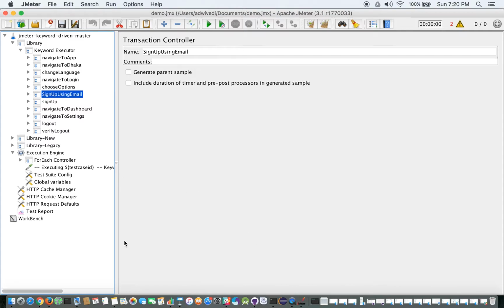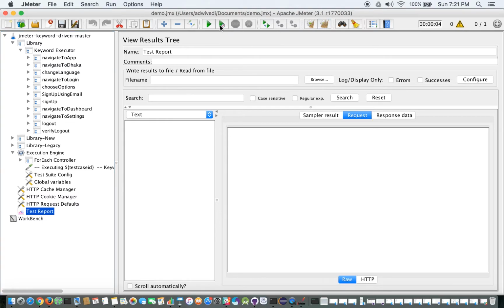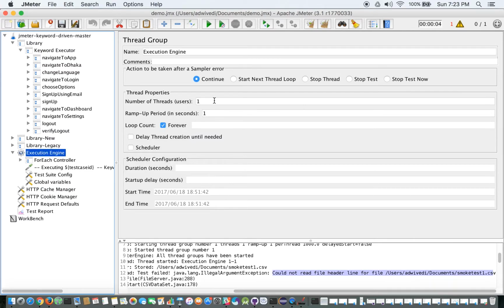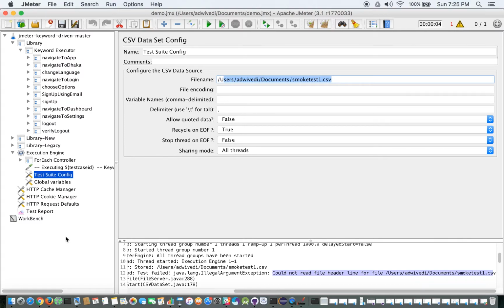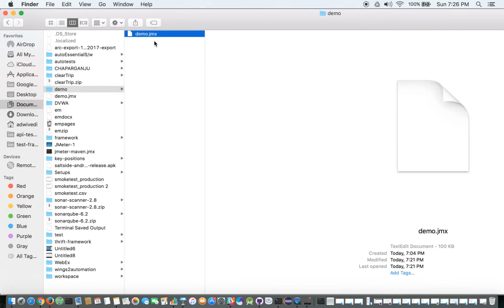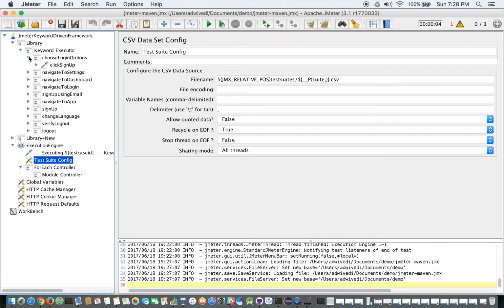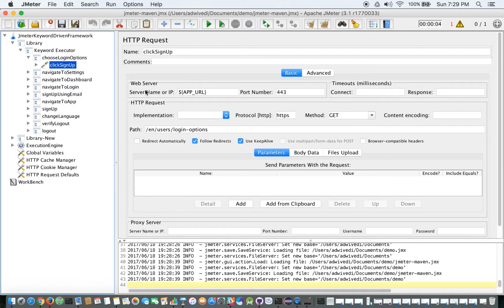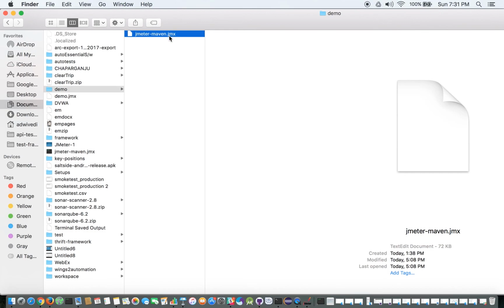JMeter – How To Create Data + Keyword Driven Framework | Part 6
In this post we will learn how to use various available jmeter functions and design flexible user defined variables to eliminate hard coding values involved.